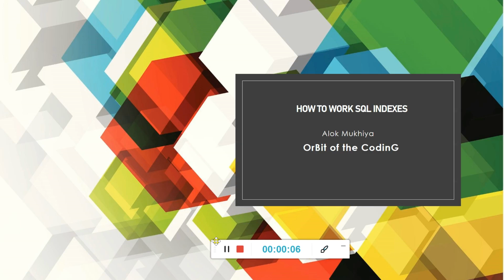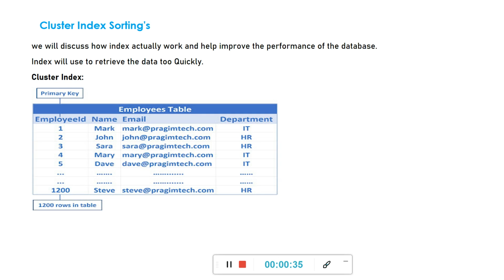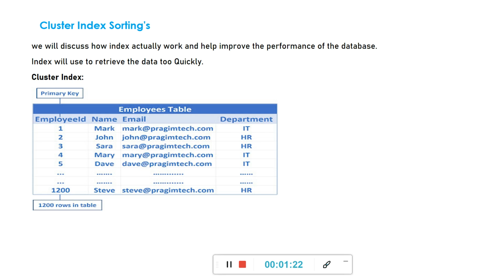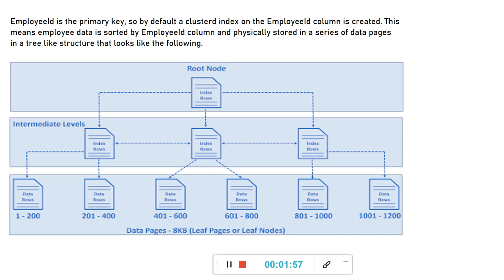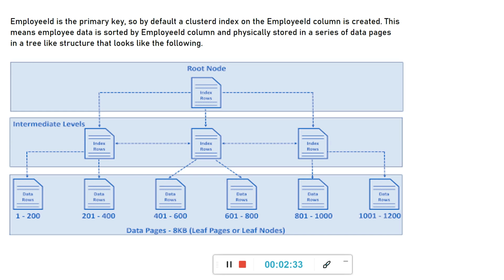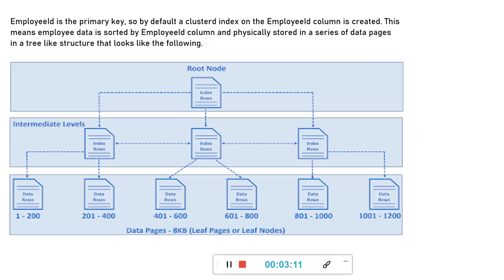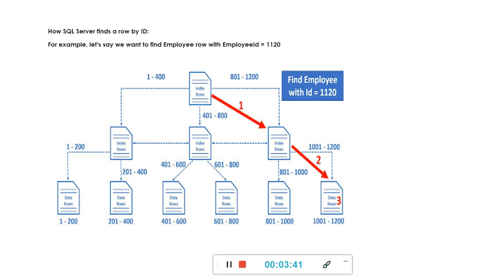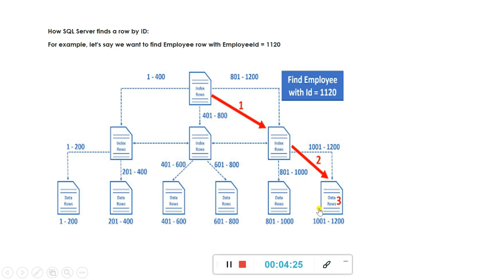How to Work SQL Indexes.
What is Index? How to Work SQL index and How to find the data to quickly.